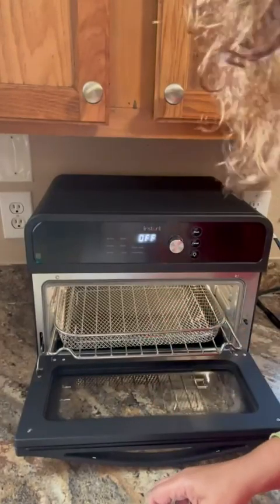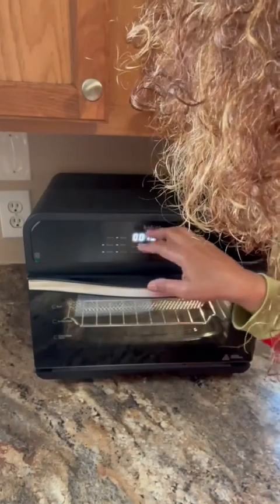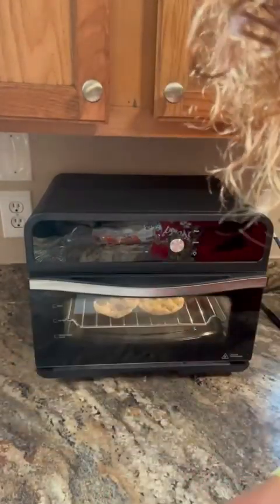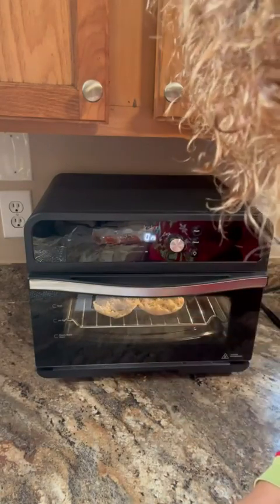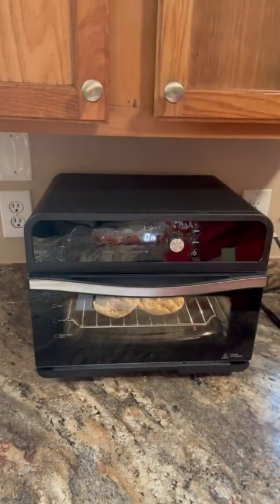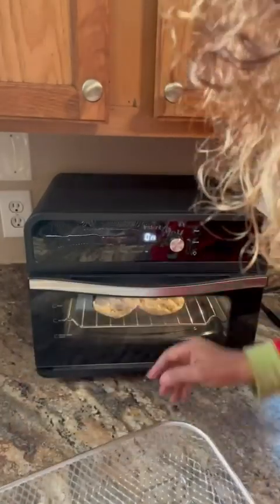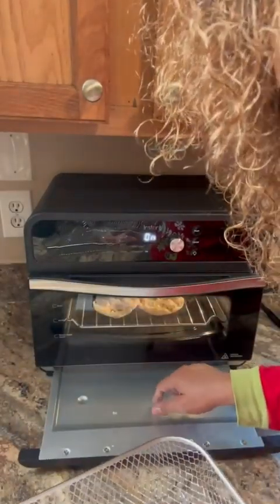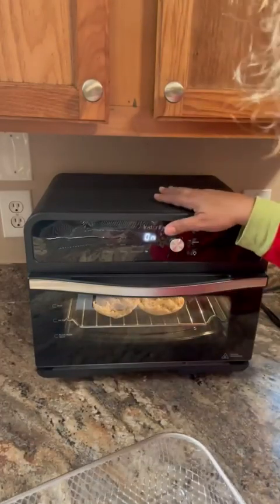Instant Omni Air Fryer Toaster Oven Review, I love this Instant Pot Omni Air fryer Toaster oven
✅ Current Price & More Info (US)